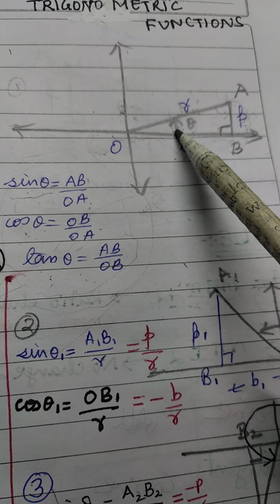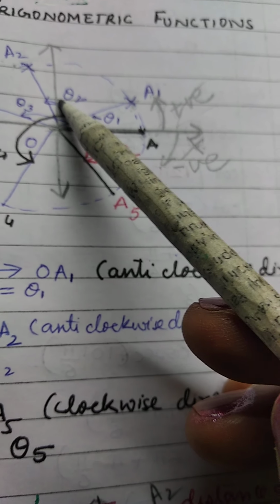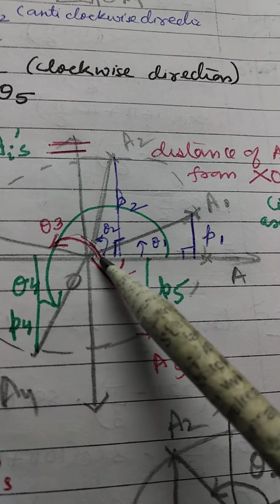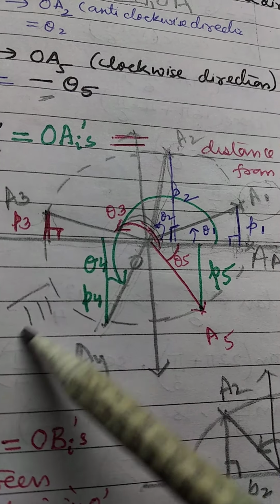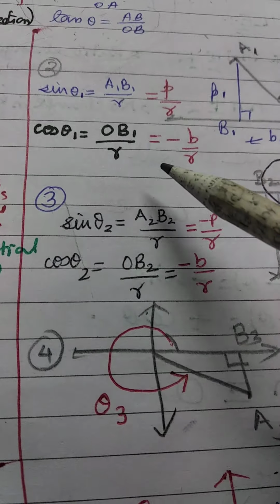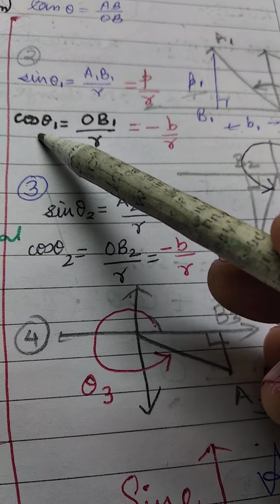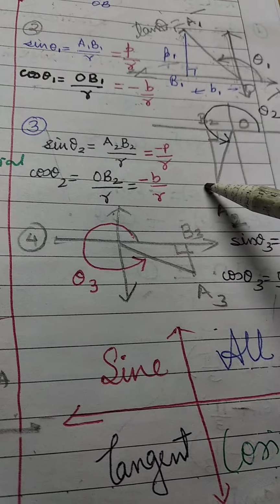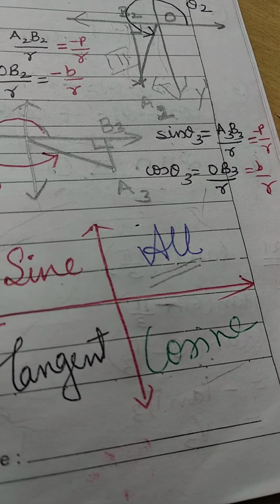Trigonometric function 1